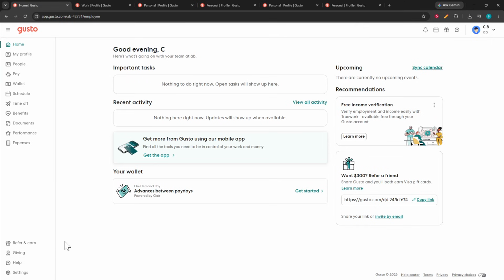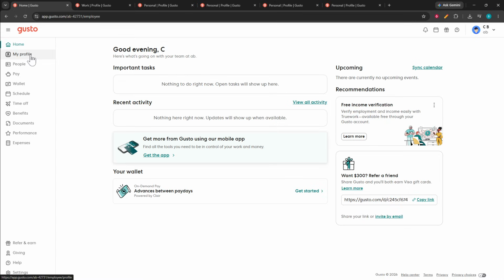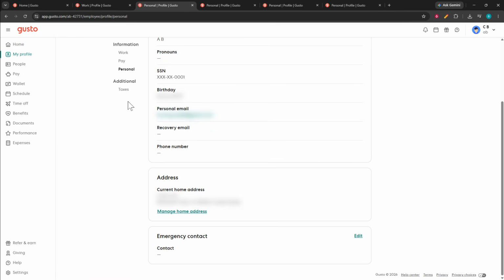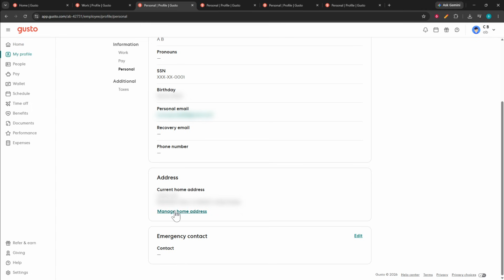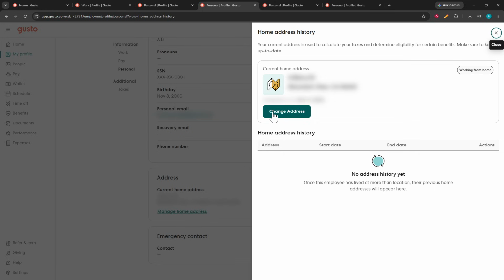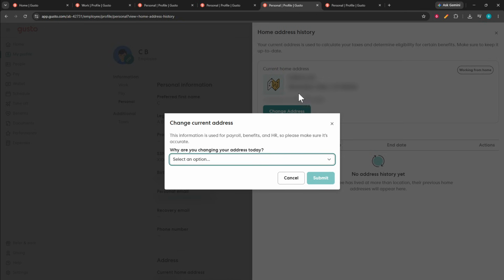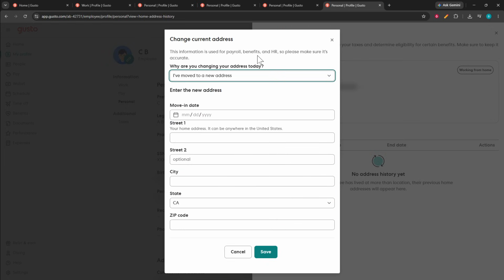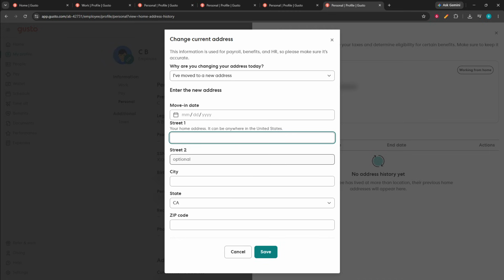How to Update Your Address as an Employee in Gusto [2026 Easy Tutorial]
In today's video, I'll show you how to update your address as an employee in Gusto step by step. If you've recently moved or need to correct your home address, keeping your personal information current can help ensure your payroll and tax records are accurate.

You'll learn how to sign in to your Gusto employee account, access your personal information, locate your home address, enter your new address, review the information, and save your changes where available.